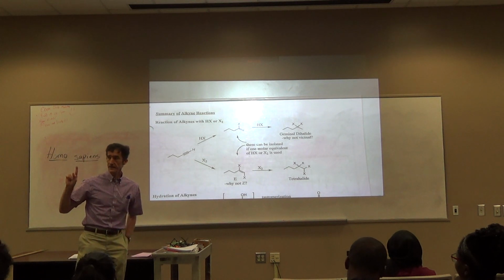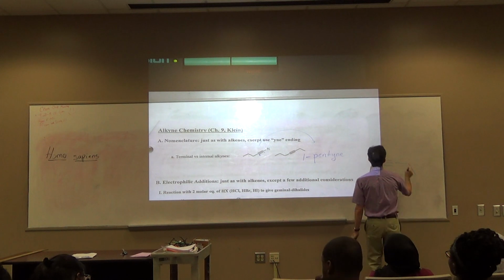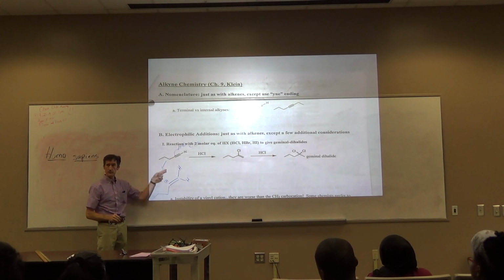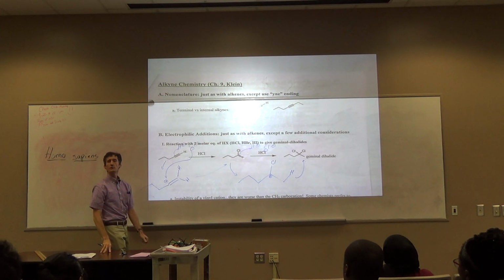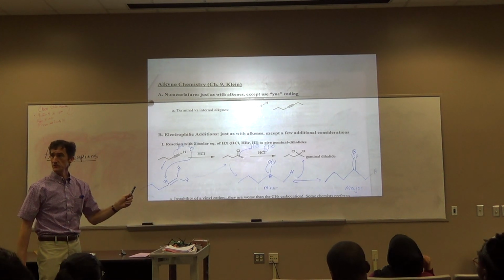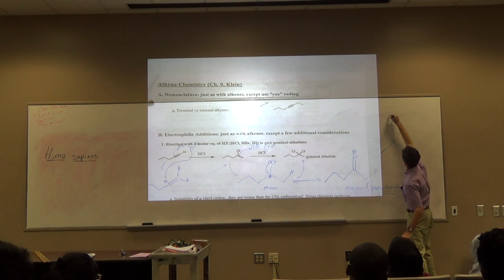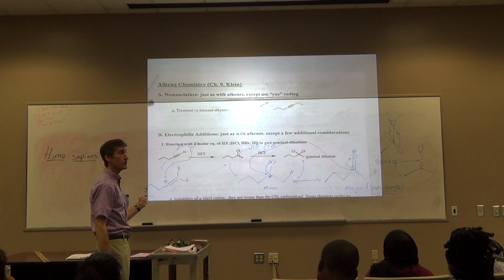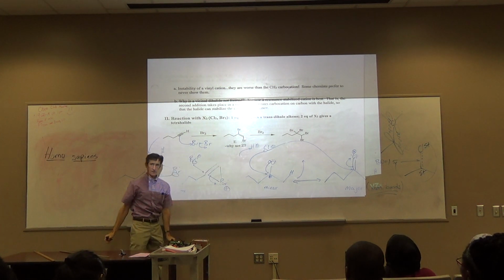Organic I_Oct9_Begin Alkyne Chemistry